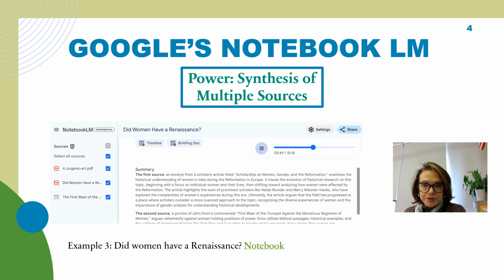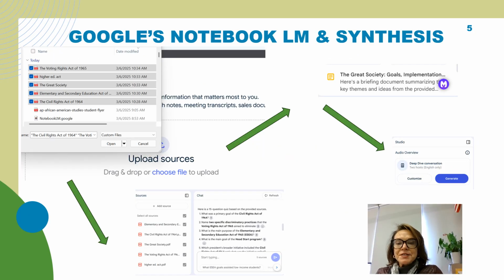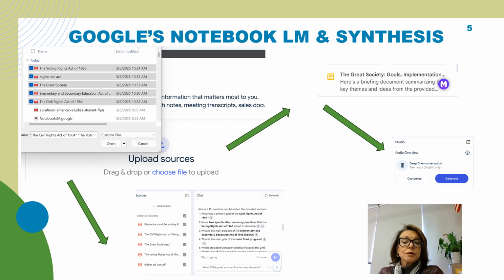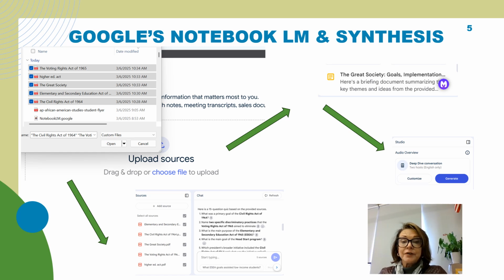NEW Notebook LM